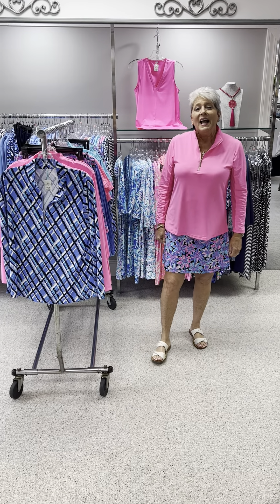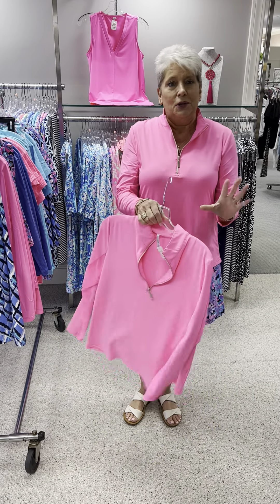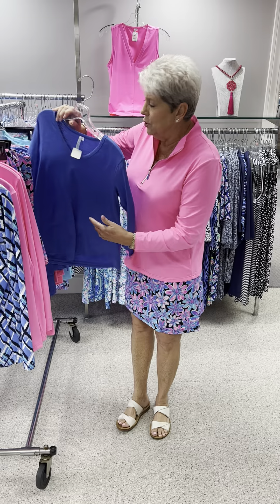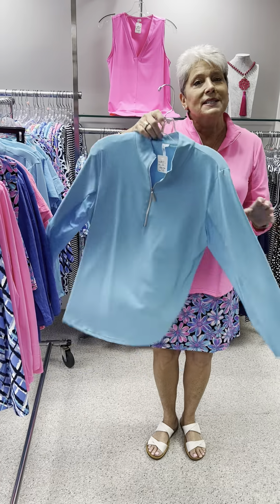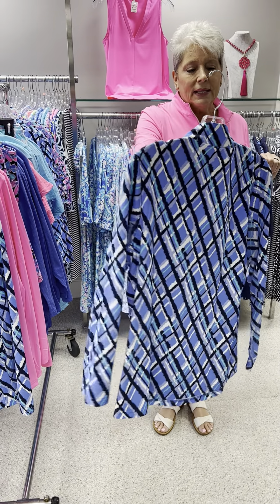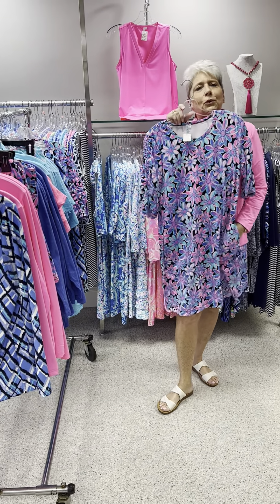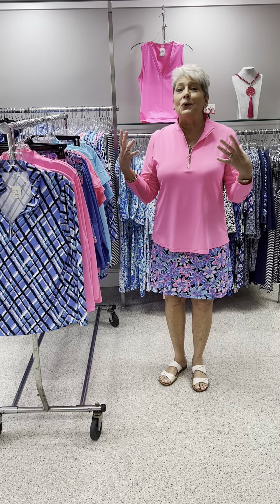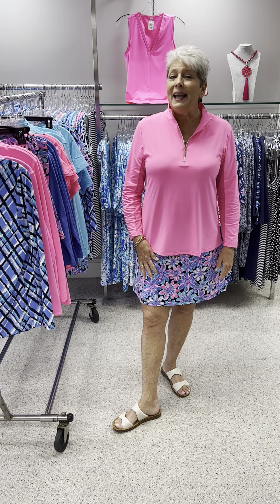All about Beach Time 🩷